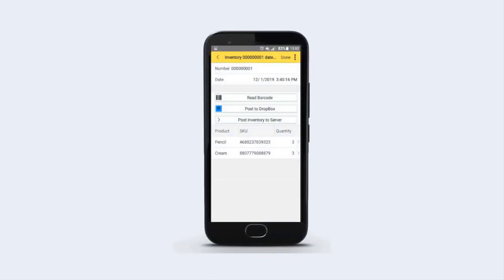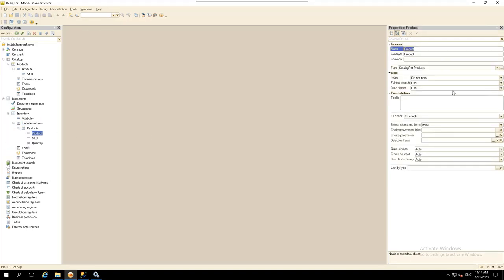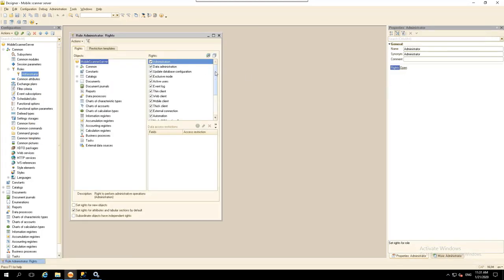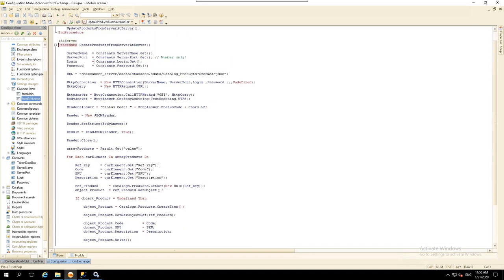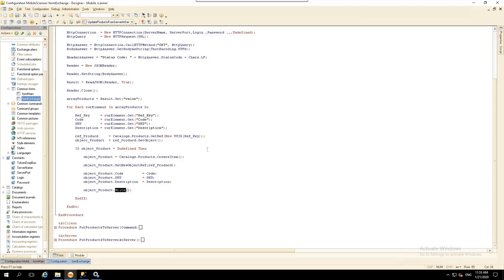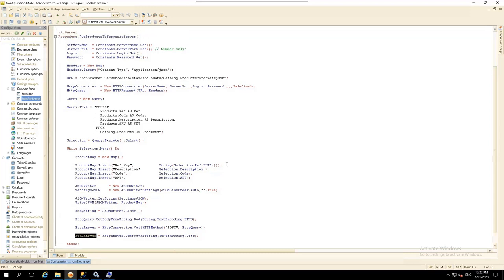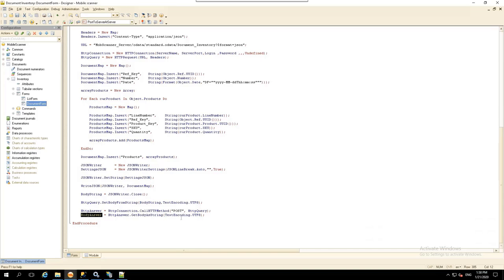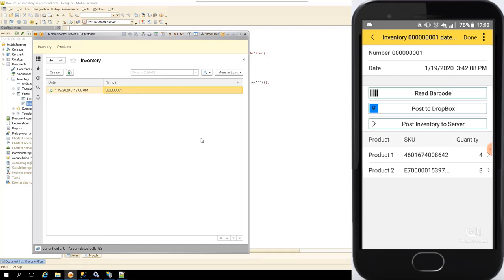REST API for synchronization between a mobile app and a desktop app on the 1C platform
Server (desktop) and mobile applications for inventory, demonstrating REST API built into the 1C:Enterprise platform.
In this example, you will see how to store the data in a production-ready database using the 1C Platform and using REST API to expose the database for synchronization.

01:50 Implementing the desktop app for inventory
02:58 Publishing to the webserver
04:33 Setting data access
05:37 Mobile app finalization
07:09 UpdateProductsFromServer Command
10:19 PutProductsToServer Command
13:28 Sending documents to the server
16:03 Checking the work

Do you want to study the 1C:Enterprise platform in more detail? See the overview course 1C First Step: